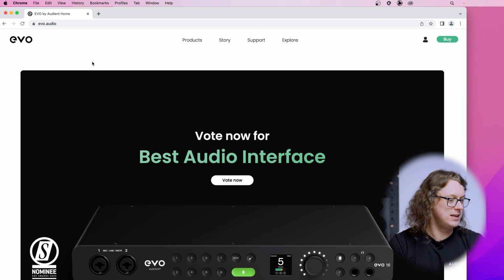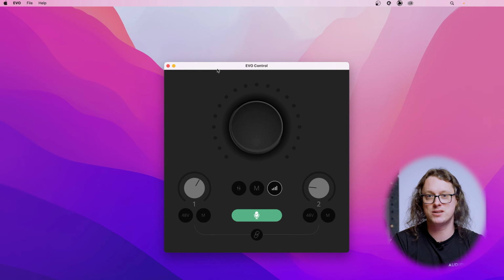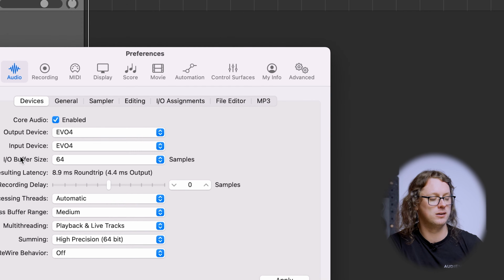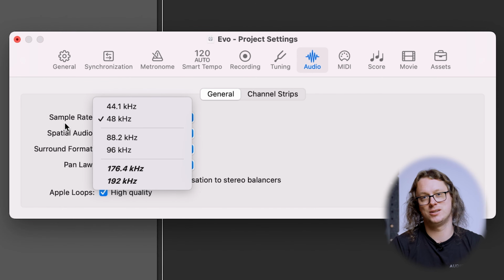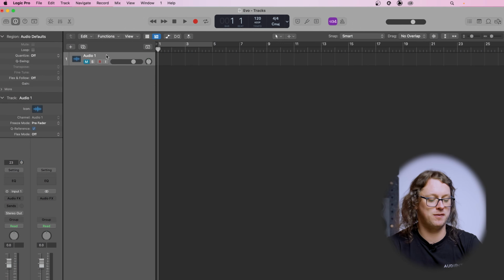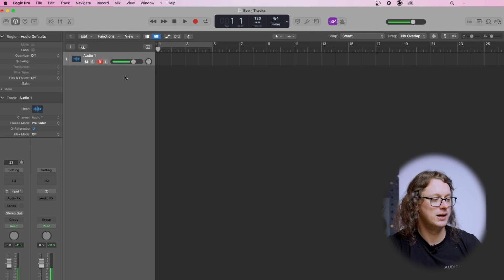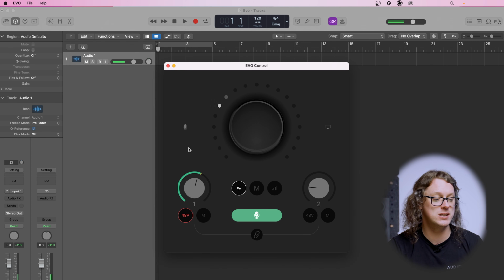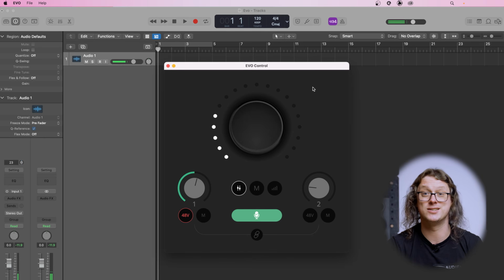Logic Pro 101 - Getting Started with EVO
Congratulations on the purchase of your EVO interface! Whether you got an EVO 4, an EVO 8 or an EVO 16, this guide will help you to get started using Logic Pro.

The first things you will need to do are connecting the interface, installing the drivers - and then setting up Logic Pro in the best way to suit your needs. In this way, we talk through plugging in a microphone to verify that Logic Pro has a working input - then set up Logic Pro accordingly.
Next we set up monitoring - either through Logic Pro or through the EVO low latency monitoring system - making sure that we don’t hear the same signal twice, which causes unwanted audio artefacts.

0:00 - Intro
0:16 - Plugging in the Interface
0:48 - Installing Drivers
1:50 - The EVO App
2:22 - Opening Logic for the first time
2:52 - Latency and Buffer Size
3:51 - Sample Rate and Bit Depth
4:43 - Plugging In A Microphone
5:32 - Making a Track for Recording
6:40 - Monitoring
8:15 - Double Monitoring and how to fix
8:53 - Conclusion